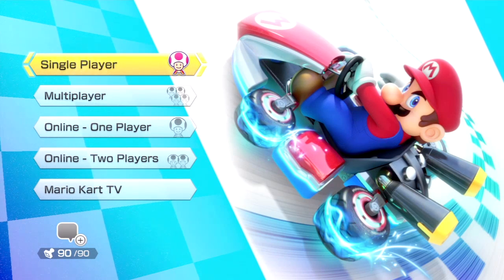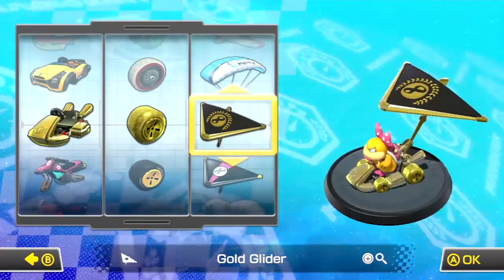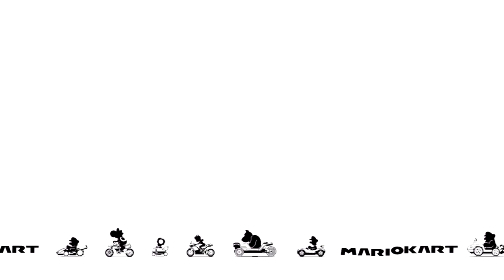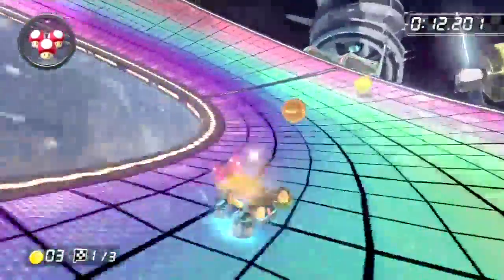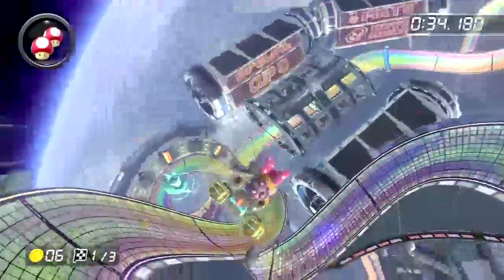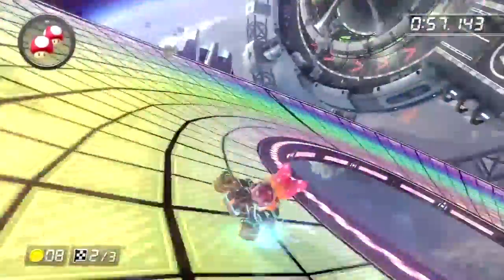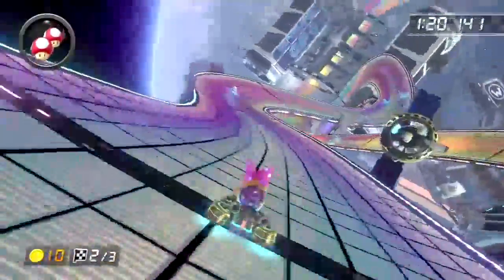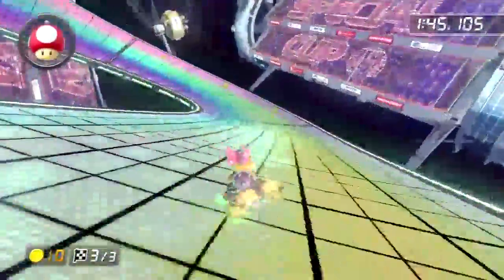Mario Kart 8: GOLD GLIDER & KART COMBO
So after 11 days of playing, I got my hands on the elusive Gold Glider. That's good considering it took me 3 years to get the gold glider in MK7. So now I'm letting you all see it in use here.

How to unlock this set:
Gold Kart - 1 star all 150cc and Mirror cups
Gold Wheels - beat all 32 staff ghosts in Time Trial
Gold Glider - Get 10,000 coins

Gold Combo Stats:
Speed
G - 0.75
W - 0
A - 0.75
AG - 0
Acceleration - -0.75
Weight - 0.75
Handling
G - 0
W - 0
A - 0
AG - -0.25
Traction - -1.5
Mini-Turbo - -0.5

Personal Opinion:
Decent. I'm not a big fan of the metal wheels which is what turns me off from this set. But if you want to show off online how much time you spent into this game, then it's the perfect combo to use.